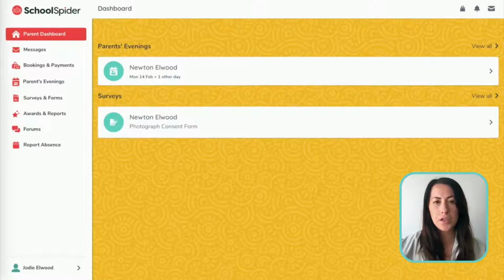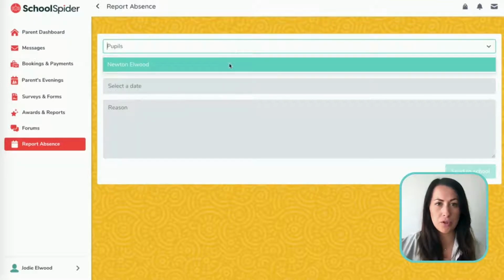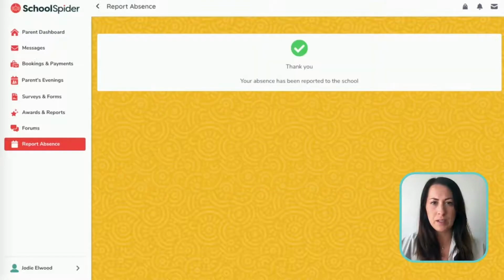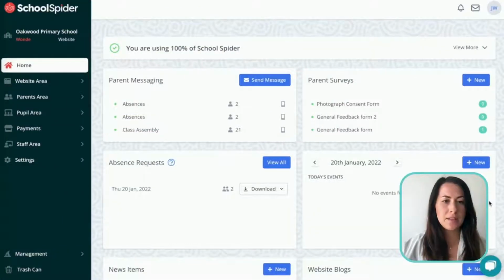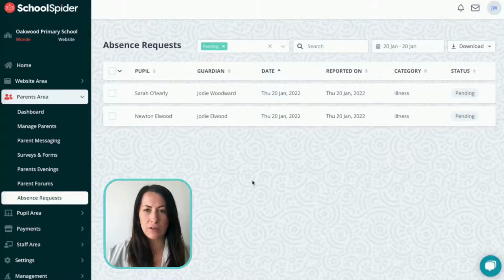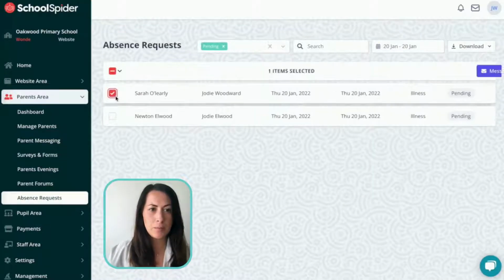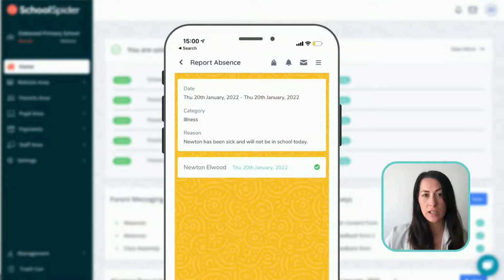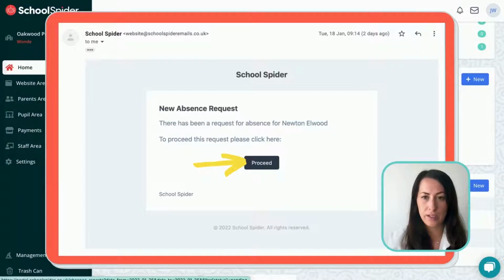School Spider Absence Manager Tutorial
How to receive and and manage absence requests